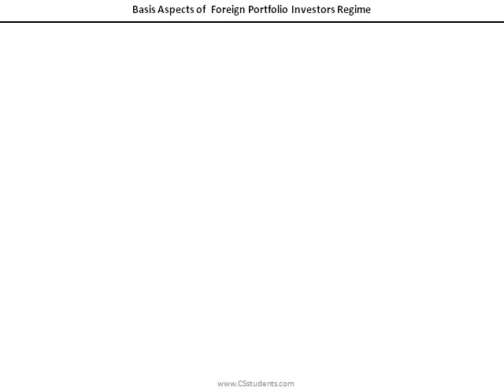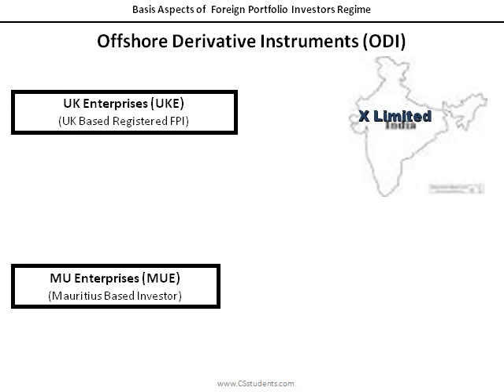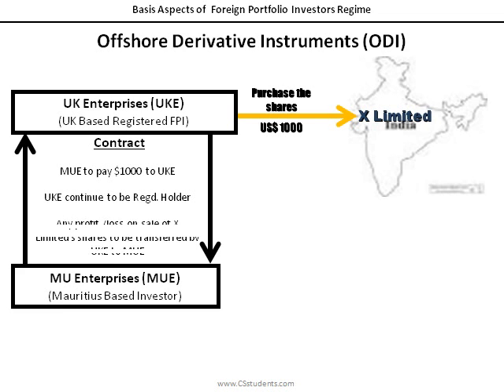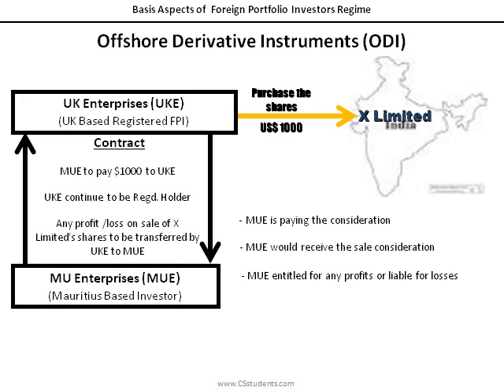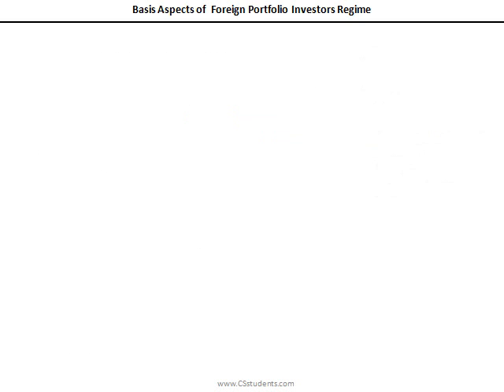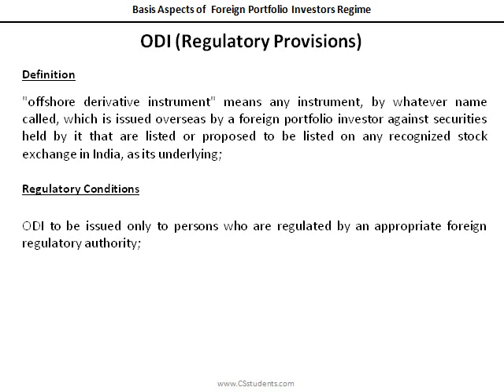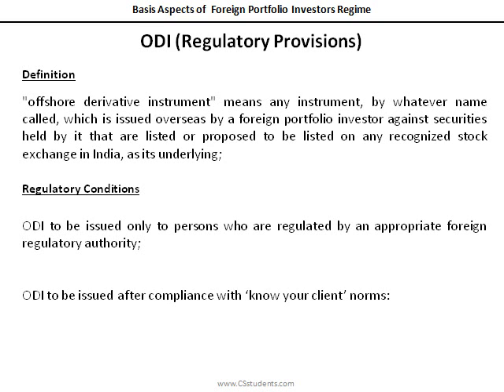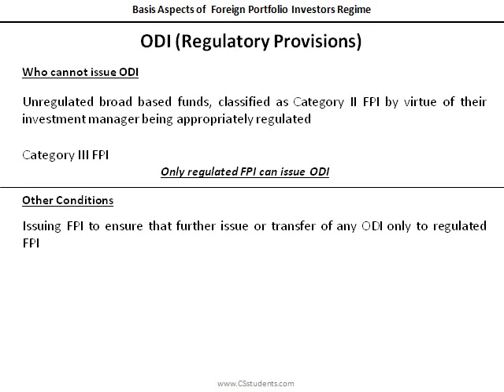Participatory Notes (ODIs as per SEBI Regulations) of Indian Securities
Like foreign institutional investors, the SEBI (FPI) Regulations also permit, certain foreign portfolio investors to issue offshore derivative instruments such as participatory note. This presentation covers the basic concept and certain regulatory provisions relating to that.